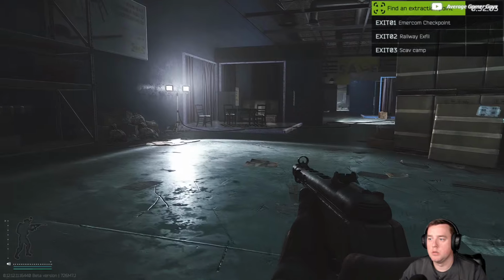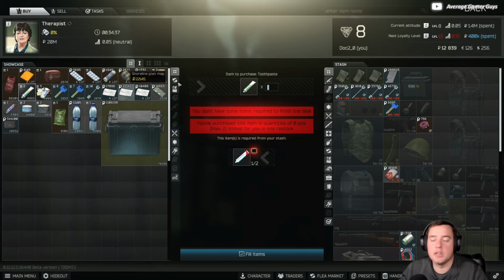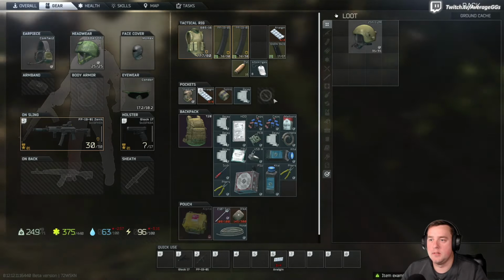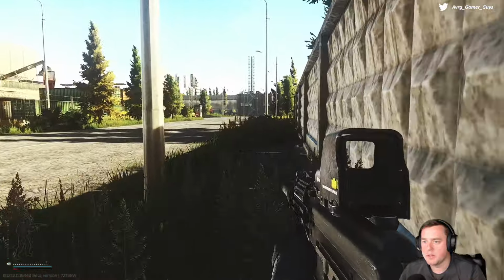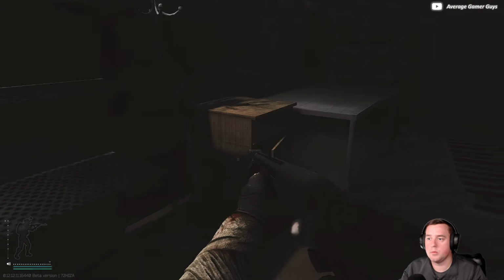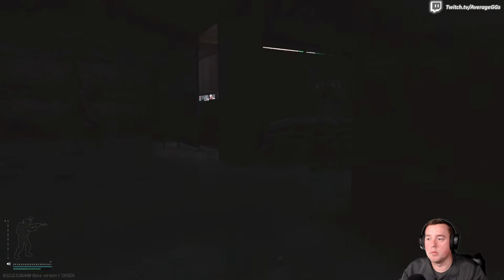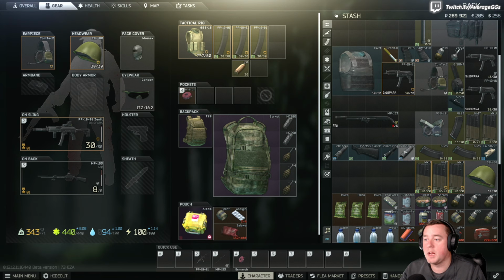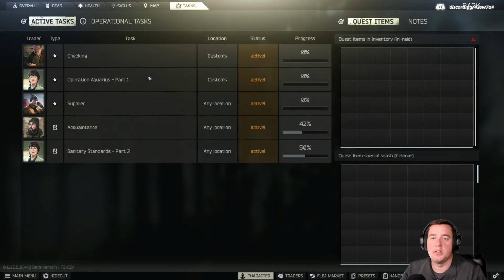Making change on Interchange! - The Escape - S2 EP 4 [Escape from Tarkov]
More money, more problems is the saying, right? Well not in this Escape episode! We go on a nice little survive streak and have some awesome VOIP moments along the way!

Looking for some awesome gaming gear?! Check out what I use and some of my personal favorites!
Hyper X Alloy Keyboard (full size)
Alienware 24.5 inch Monitor (240 Hz refresh)
Logitech G703 Wireless Mouse
EMART Collapsible Green Screen
GoXLR Mini
Logitech C922x Pro Stream Webcam (1080p)